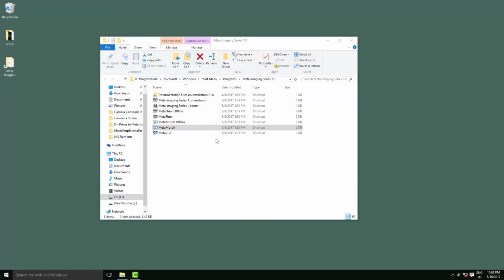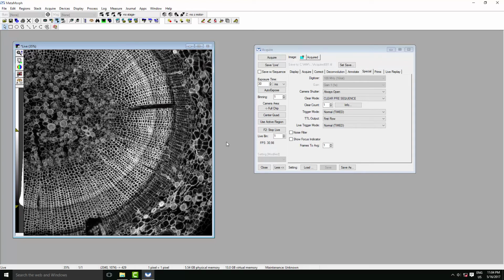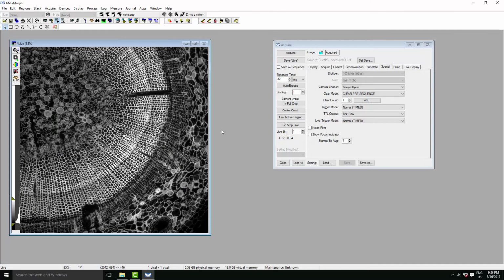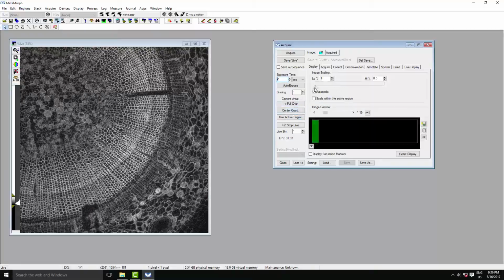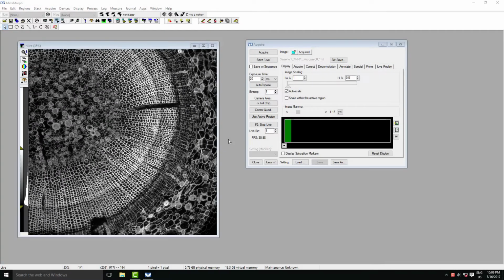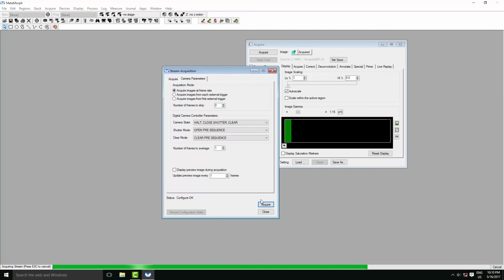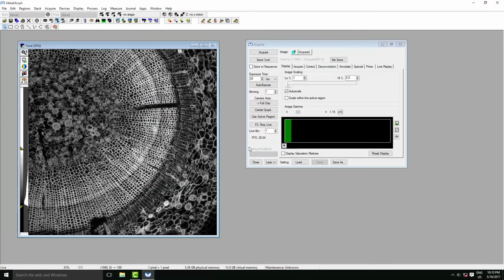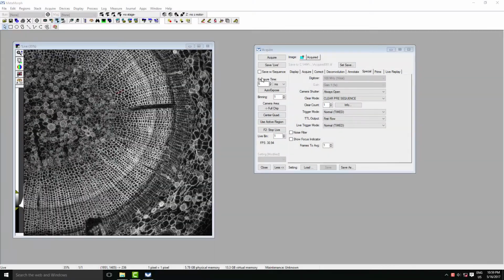Running a Prime sCMOS Camera in MetaMorph Software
In this video, you'll learn how to operate and get the best performance from your Prime sCMOS camera in MetaMorph. You'll also see how to use the PrimeEnhance de-noising feature which is integrated for imaging with low light samples.